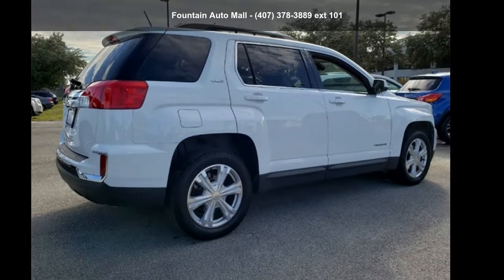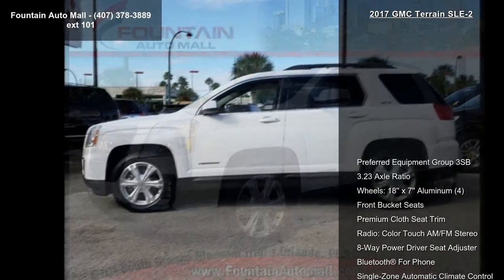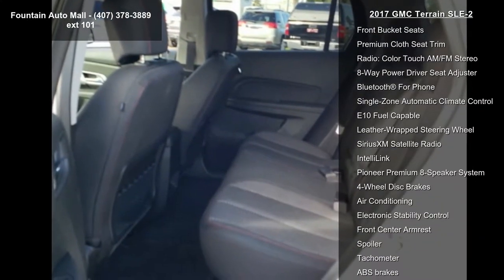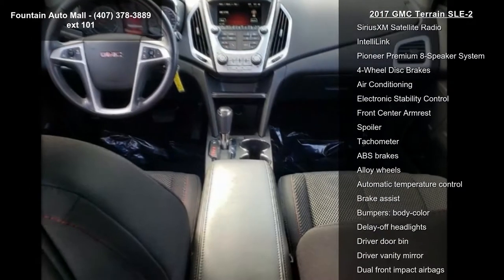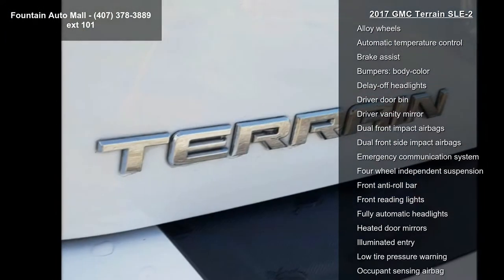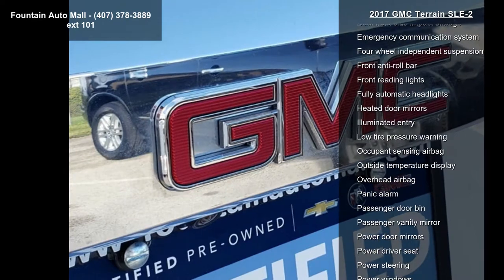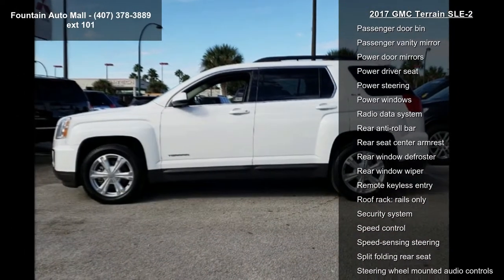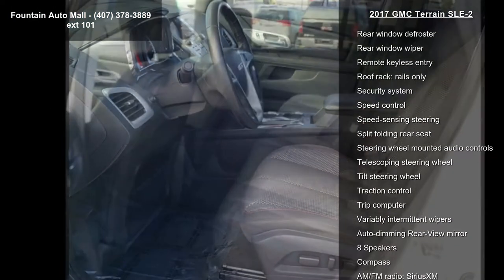2017 GMC Terrain SLE-2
Recent Arrival! CARFAX One-Owner. Clean CARFAX. 21/31 City/Highway MPG

Awards:
  * JD Power Initial Quality Study   * 2017 KBB.com Brand Image Awards